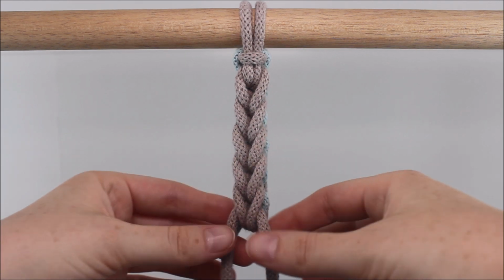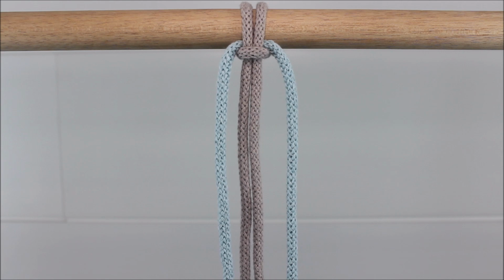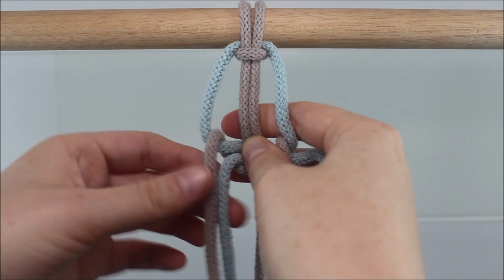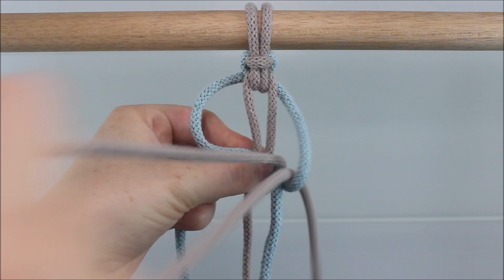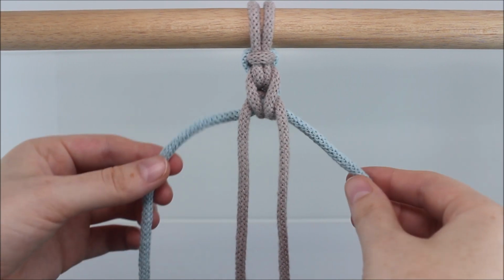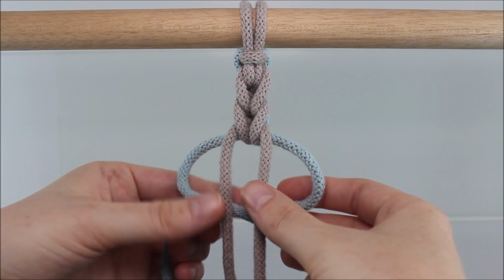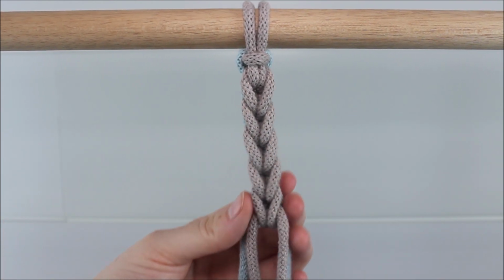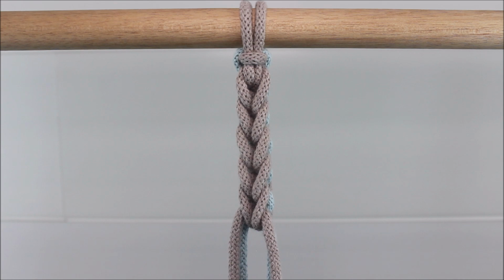Reverse Endless Falls Knot | Intermediate Macrame Pattern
How to tie the Reverse Endless Falls knot! The beautiful pattern makes it appear that the rope is endlessly falling into itself. This design can be used in macrame plant hangers, keychains, as layers in wall hangings, and so much more!

This is an intermediate macrame pattern, but if you are familiar with the standard Endless Falls Knot, this one should come fairly naturally to you.

When using this technique in a macrame project, the working cords (middle/gray) should be at least 9x the finished length you plan to make. The second cord (outer/blue) should be at least 6x the finished length.

🧵 ROPE USED:
- 5mm braided cotton cord. For this video, my ropes were cut 5 feet long.